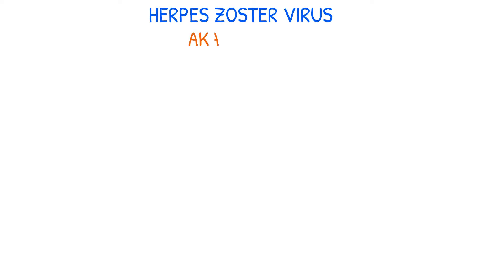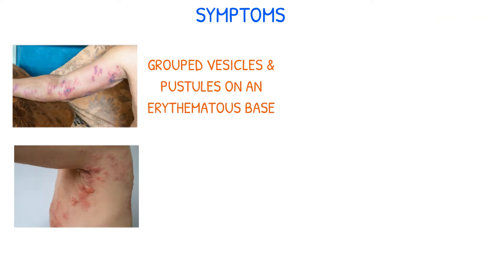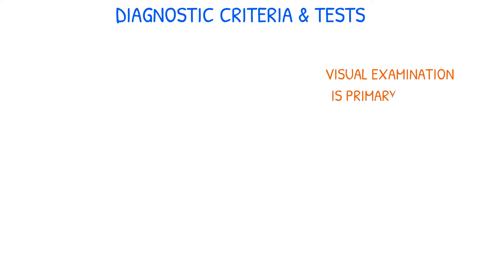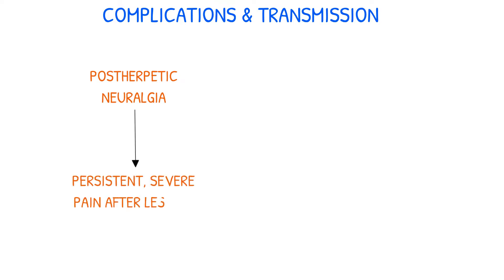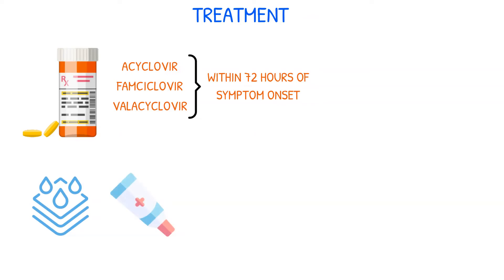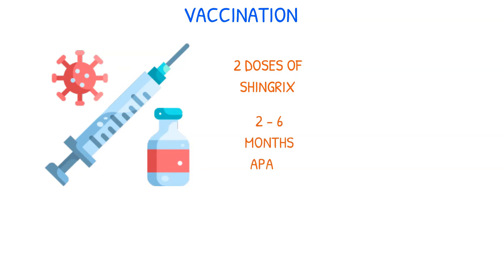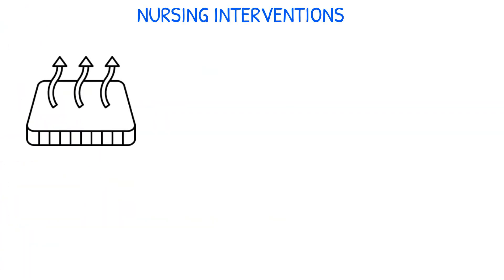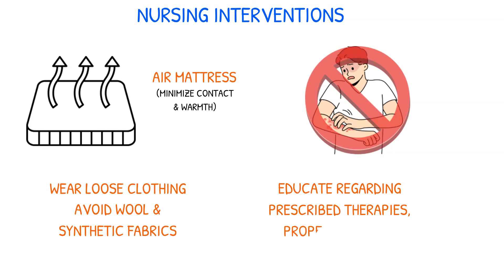HERPES ZOSTER Symptoms, Causes, Treatment, & Nursing Interventions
This video reviews herpes zoster symptoms, pathophysiology, treatment, diagnostic criteria/tests, & nursing interventions. The herpes zoster virus, also known as shingles, is caused by the reactivation of the varicella-zoster virus (VZV) in individuals who have previously had chickenpox.

I endeavor to be correct regarding the information I present in these videos; however, medical research is continually being updated thus the information in this video might one day be outdated or inaccurate regarding herpes zoster.